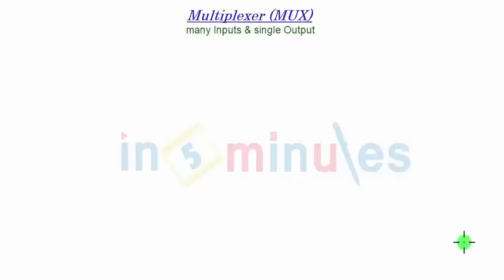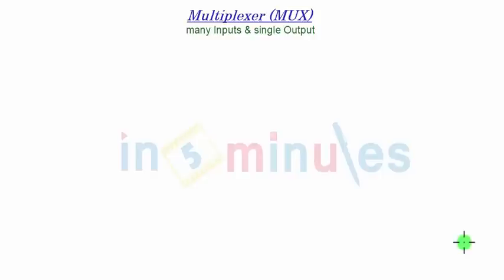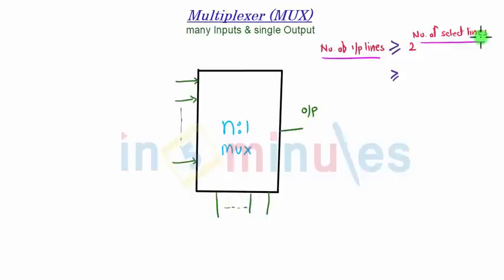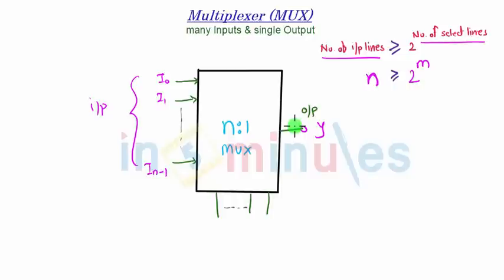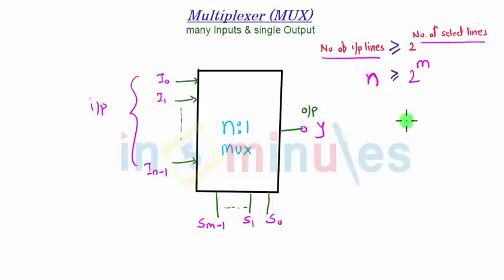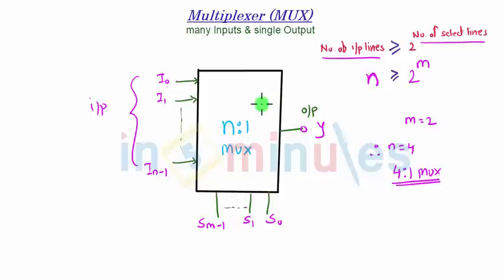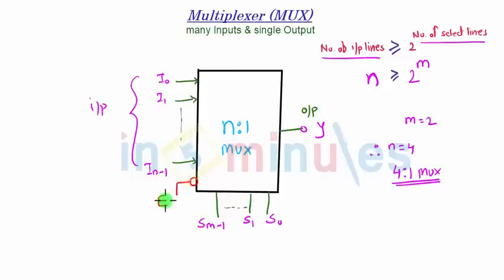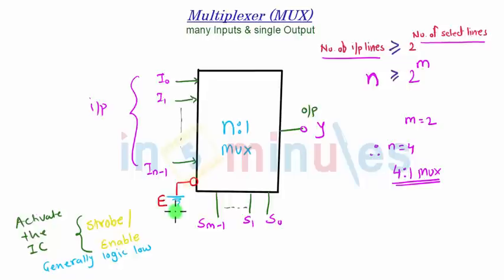Module2_Vid_66_Logic Gates and Combinational Logic Circuits_MUX (Part 1)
In this video you will learn about Data selection / selector.